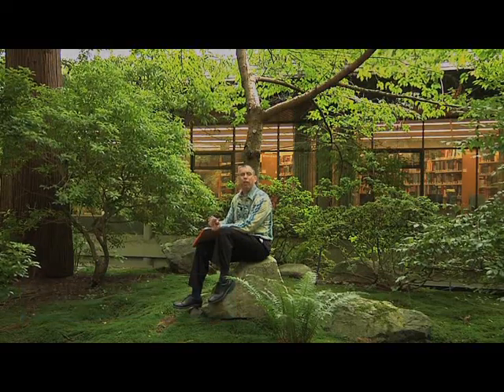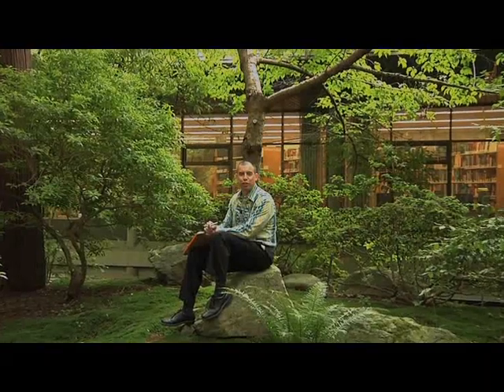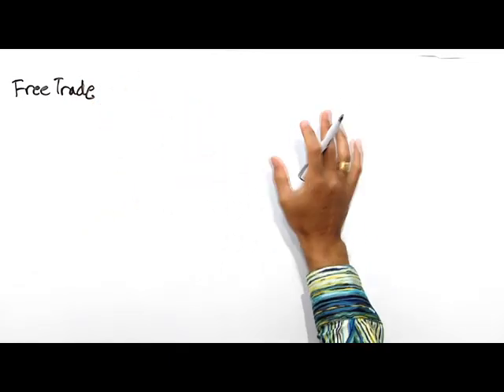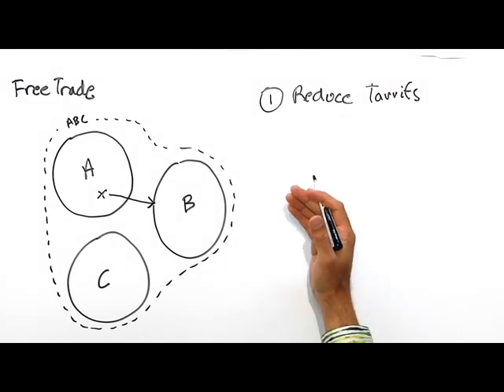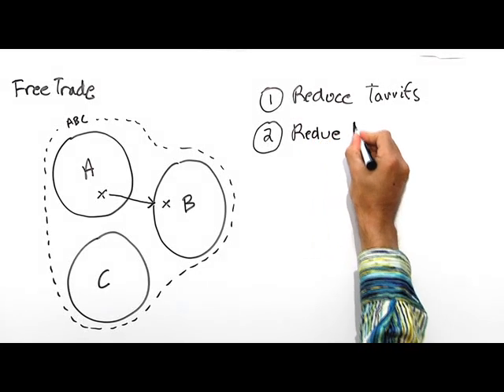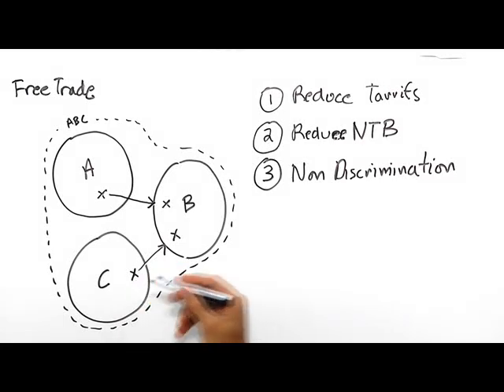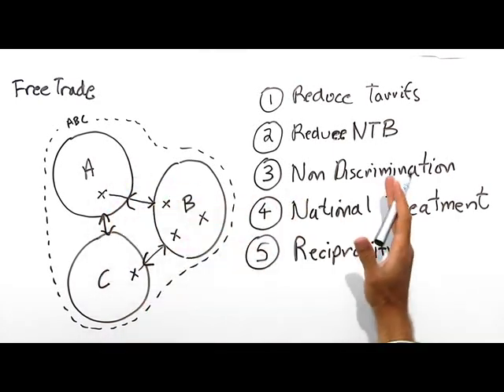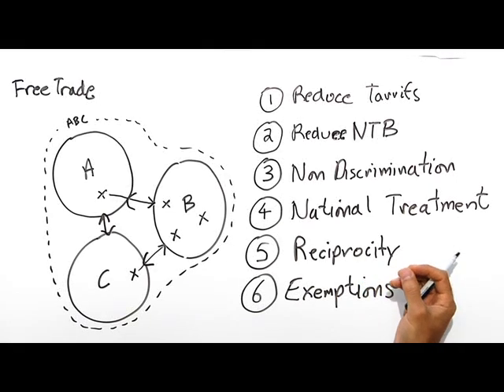Free Trade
The strategies used to increase trade among states by reducing or eliminating trade barriers.